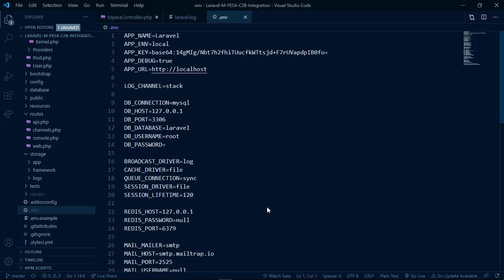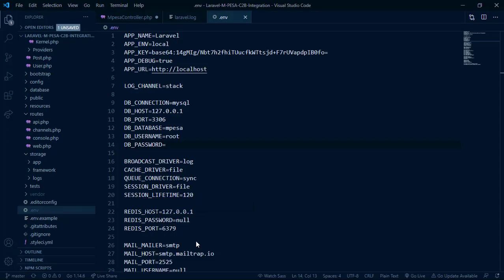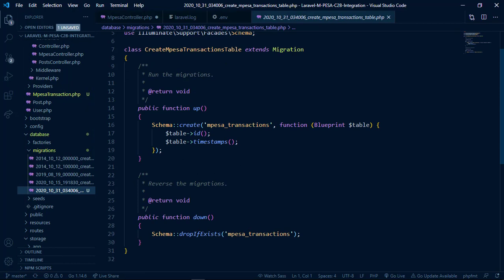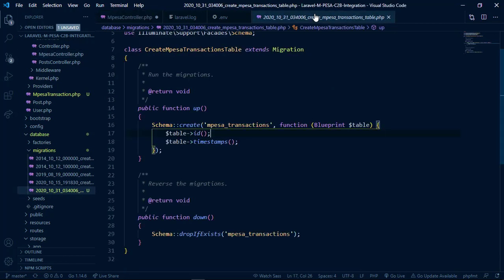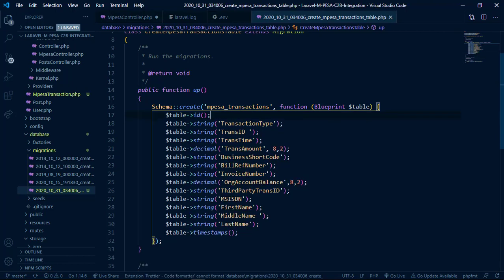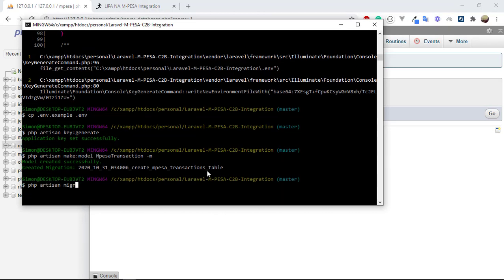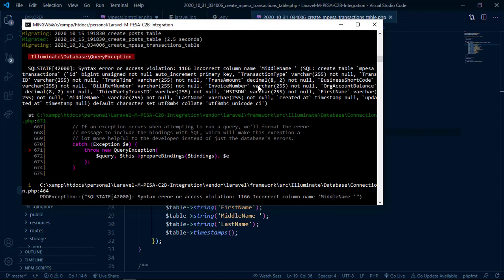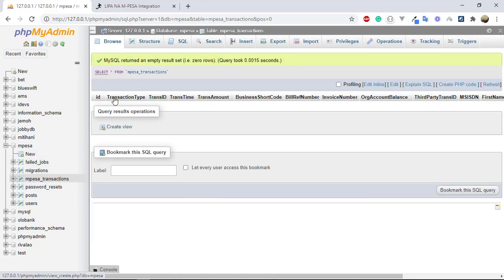LARAVEL M PESA C2B INTEGRATION PART 7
In this video series, we are going to begin looking into how to Integrate M-PESA Into your Laravel Application. First, we will begin with C2B Integration, then we will move to B2C, then we will do B2B. Thank you so much. I am using Laravel 7 But the version of Laravel you are using doesn't matter from Laravel 5.4, Laravel 5.6, Laravel 5.7, Laravel 5.8, Laravel 6.* Laravel 7*. On Laravel 8, the only thing you will have to change is editing the controller route, as you know it has changed in Laravel 8.